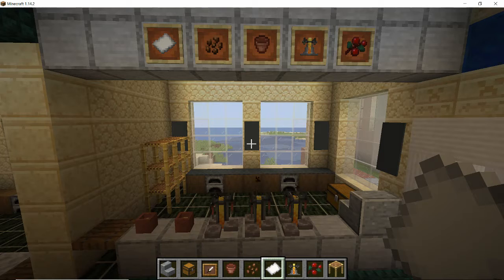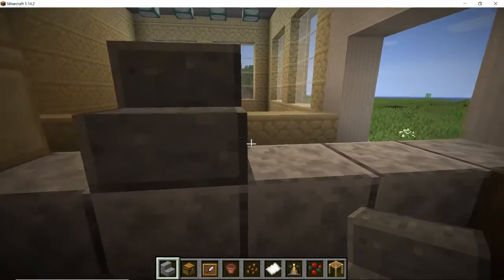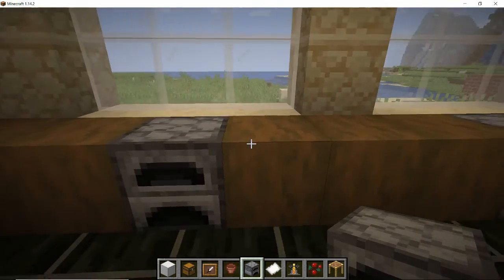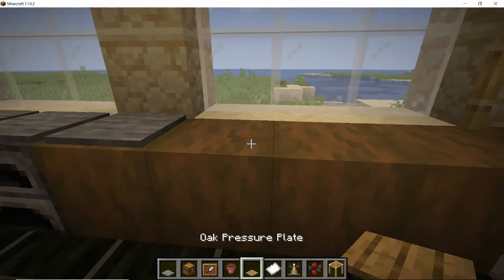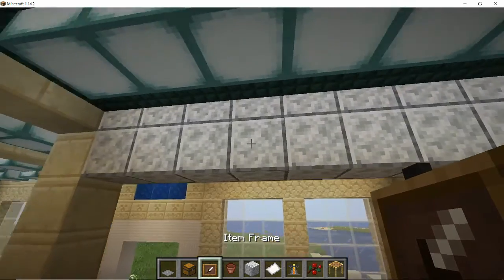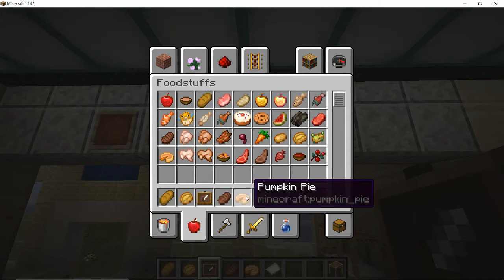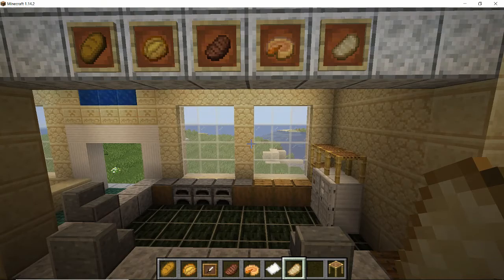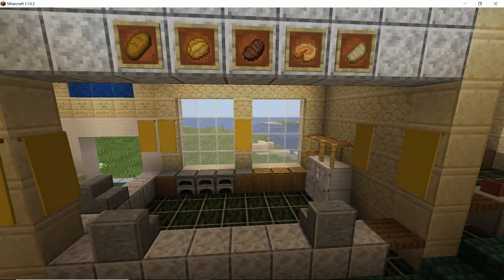Shop Interiors - Sandwich and Pie Shop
Let's build a sandwich and pie shop interior in our shopping centre today. All those hungry workers need somewhere to get a tasty lunch.

SoftKitty99.